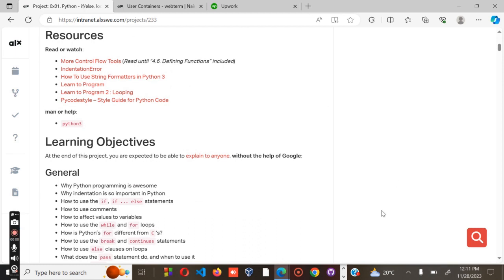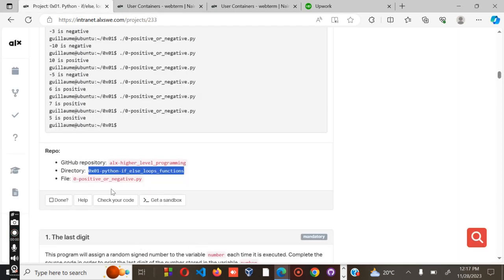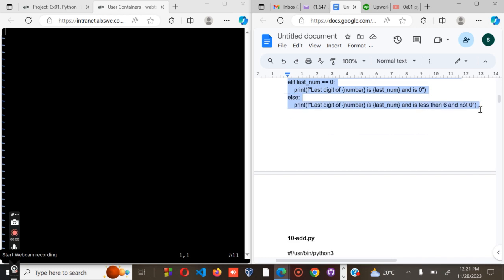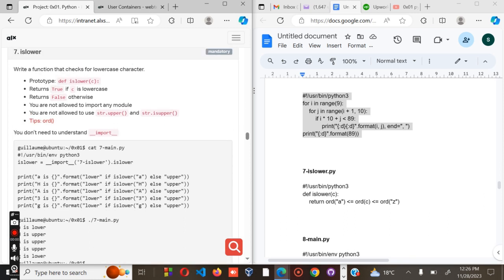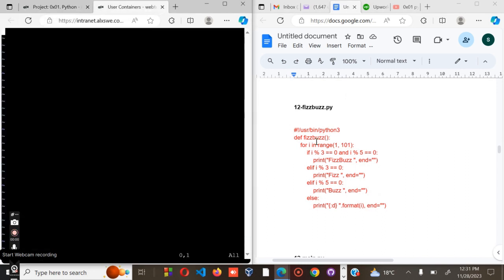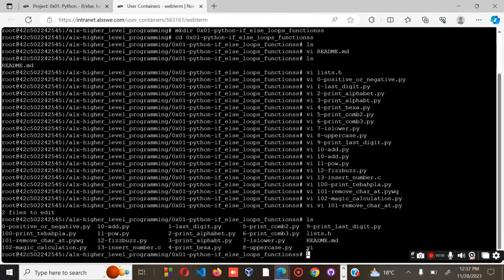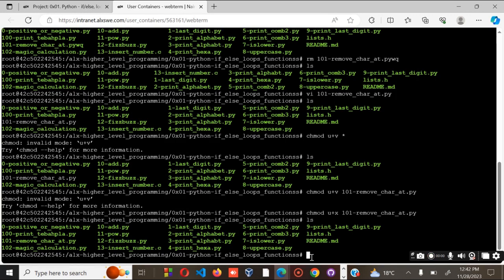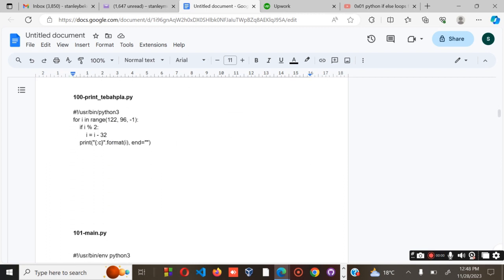0x01. Python - if/else, loops, functions ・❥・200% COMPLETE ・❥・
0x01. Python - if/else, loops, functions ・❥・200% COMPLETE  ・❥・